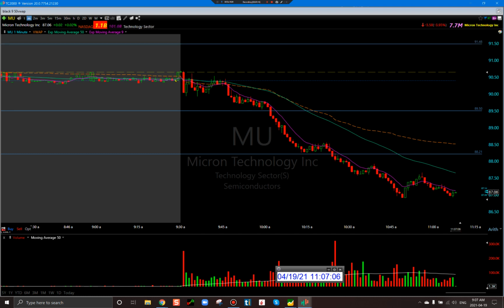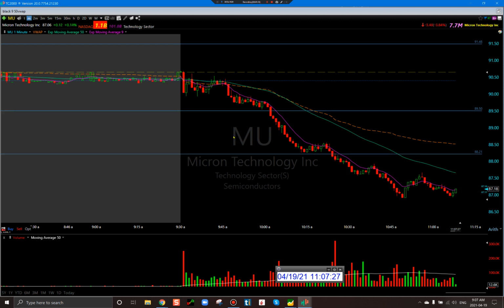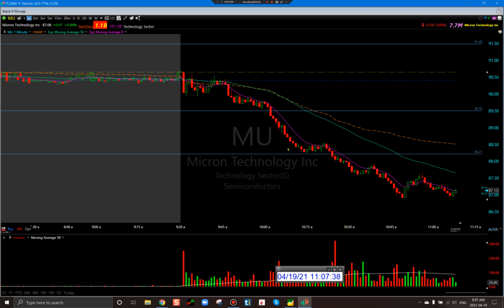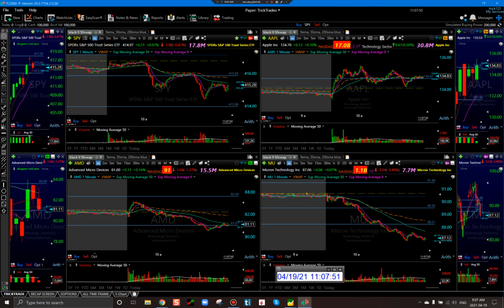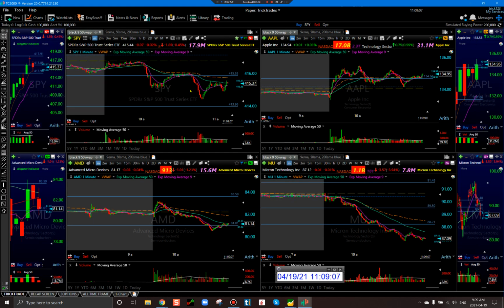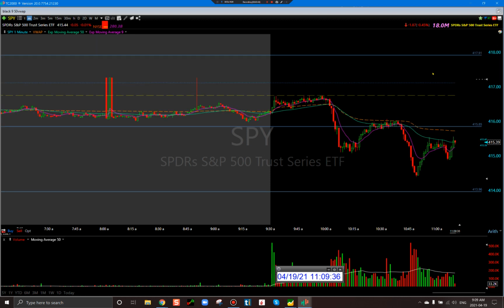MAKING 100% OPTIONS TRADES TWICE IN ONE DAY (DAY TRADING SPY & AMD) 2021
Let Pat from Tricktrades show you exactly how he day traded SPY and AMD options for over 100% ROI twice on a Monday morning! No overnight holds but a straight-up day trade and being finished before lunchtime. Don't miss this day trading tutorial and trade recap on how to day trade options

1. Check out our FREE MASTER CLASS and learn our EXACT strategy so YOU can trade and pull massive profits from the market before lunchtime EVERY SINGLE DAY...

2. Become a member and start pulling is PRO LEVEL PROFITS TODAY!

3. Join our ALERT BASED SWING service...

4. Join our FREE newsletter...THE SITUATION ROOM...and every morning get a quick briefing on market conditions, strategies we’re implementing right now, and what we’re currently looking at for profit